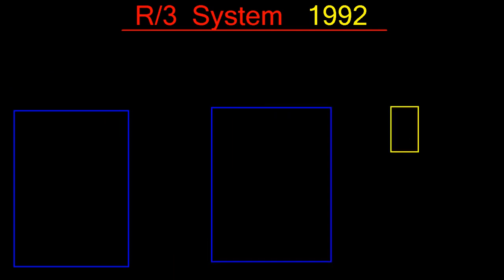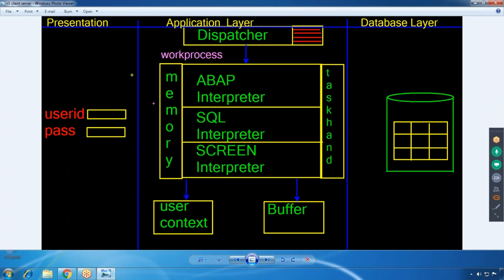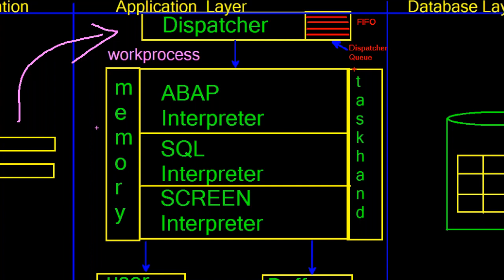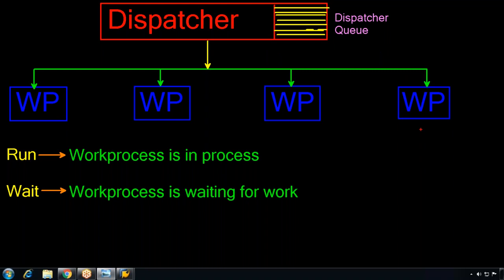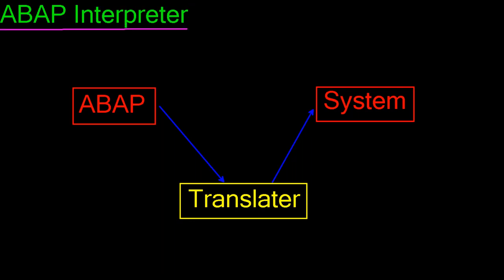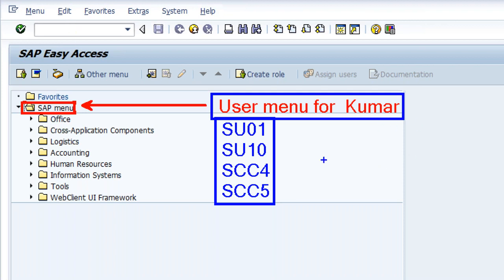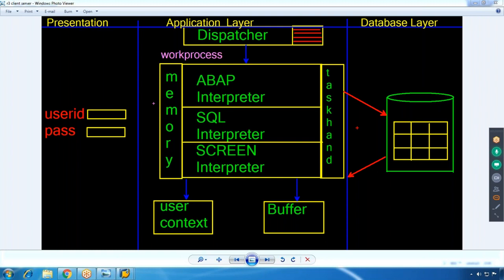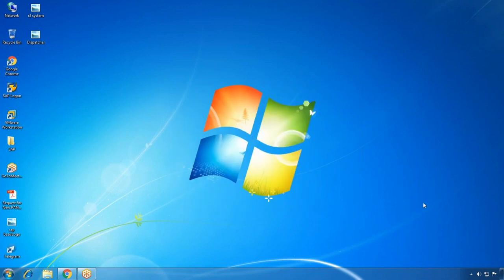SAP BASIS R/3 CLIENT SERVER ARCHITECTURE +91-6305587970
LEARN SAP S4HANA BASIS

SAP BASIS ONLINE TRAINING SAP BASIS TUTORIAL
SAP BASIS FOR BEGINNERS SAP BASIS JOBS SAP HANA ADMIN SAP SECURITY WHAT IS SAP WHAT IS BASIS WHAT IS SAP S4HANA SAP BASIS DEMO

SURYA
SAP BASIS S4HANA |SAP NETWEAVER| CORPORATE TRAINER